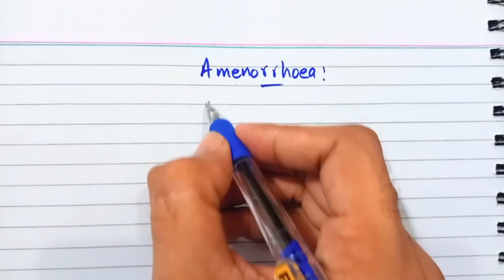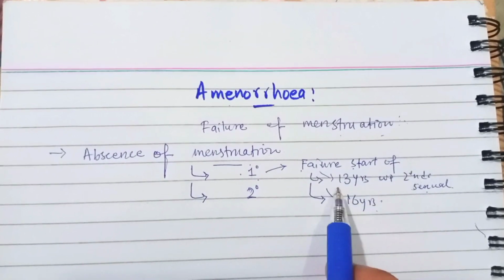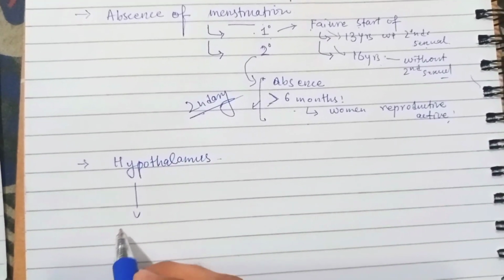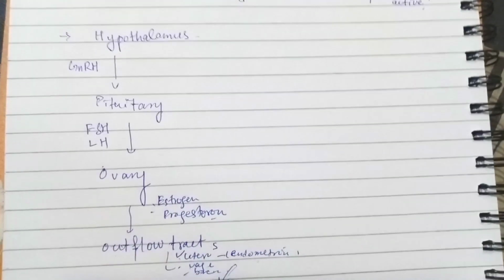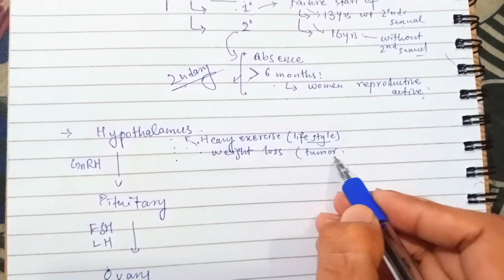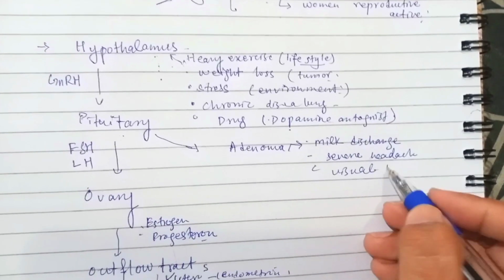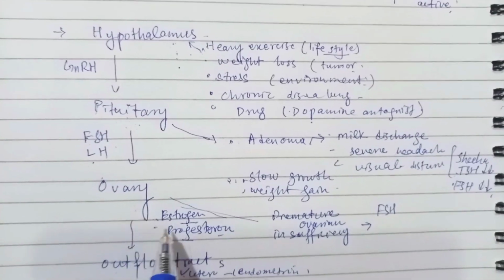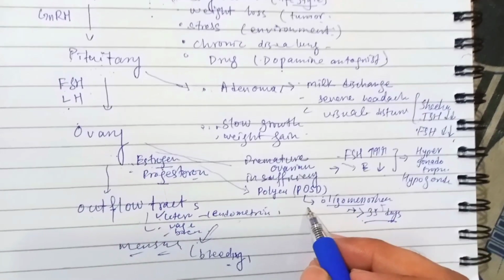Absent Periods : Types, Causes | How does Premature Ovarian Insufficiency cause Amenorrhea ?| Part 1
Absence of menstruation ; Amenorrhea. Primary and Secondary Amenorrhea  Its etiology and pathophysiology. Factors that involved in the pathology of amenorrhea. To know the cause of absence of menstrual bleeding what we have to ask to the patients has been described in this video in a very simple and easy way.
Hypothalamus causes, Pituitary problems , Ovary disorders and Abnormalities of Outflow tract all that lead to disturbance in the menstrual bleeding resulting amenorrhea have been summarized in this video.

Note = This is 1st part video of topic AMENORRHEA . 2nd part of video of this topic is next video.

How we can approach to amenorrhea clinically by history and examination?
Causes of missing periods.
Causes of Missed menstrual periods.
What are the keys reasons that make the menses absent in a non pregnant female?
How hypergonadotropic hypogonadism cause amenorrhea ?
How imperforate hymen cause amenorrhea ?
Reasons Of amenorrhea .
Causes of amenorrhea .
Stress, Pituitary adenoma, polycystic ovary syndrome, hypergonadotropic hypogonadism, mullerian agenesis, imperforate hymen and transverse vaginal septum.

Thanks for watch . If You Have Any Questions Comments and Give me also your suggestions.